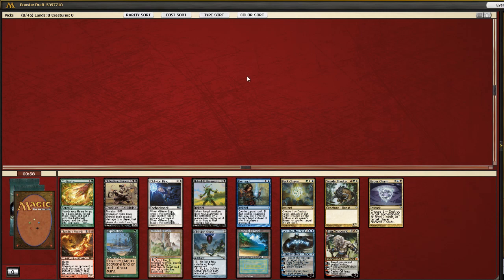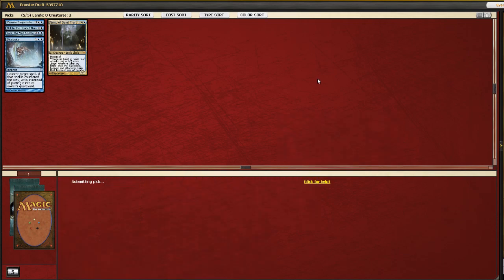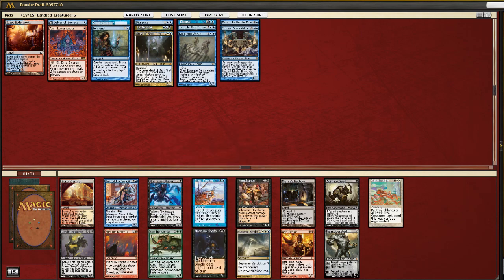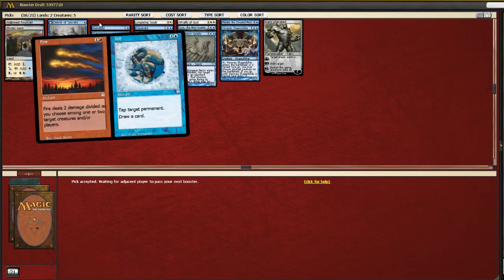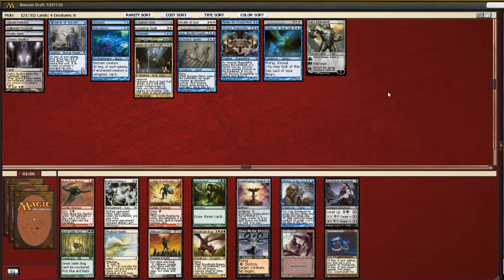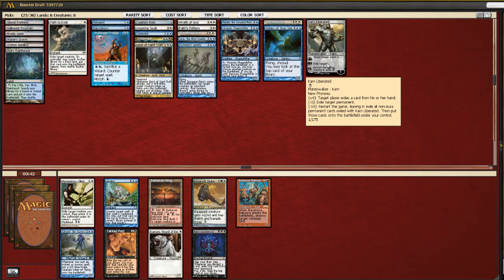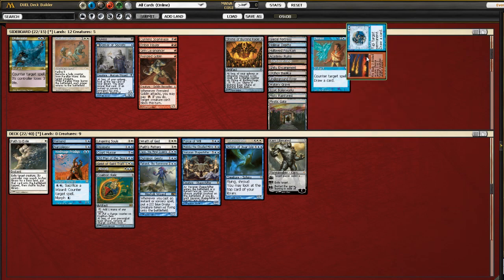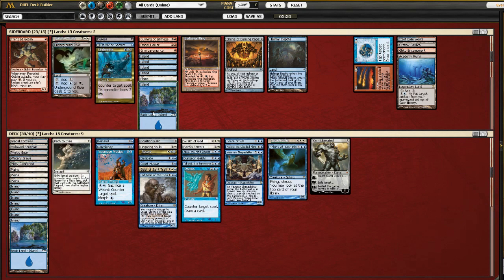MTG Cube Draft #2 - Drafting (Average Drafters)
Average Drafters MTG Cube Draft #2 - Drafting

Mace1370 tackles another cube draft.

for more awesome drafts!